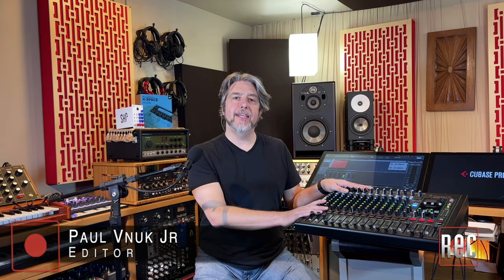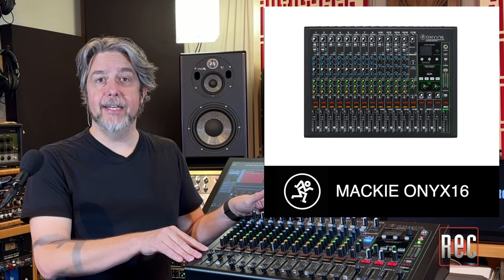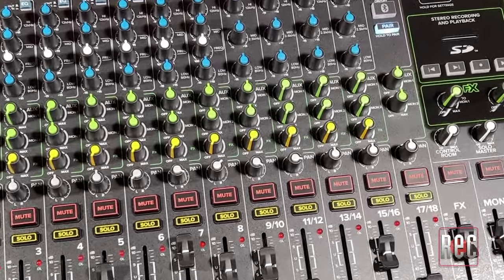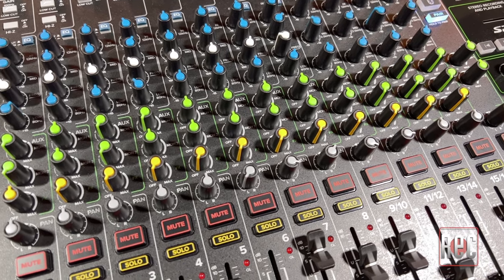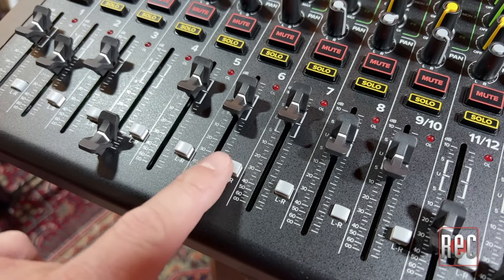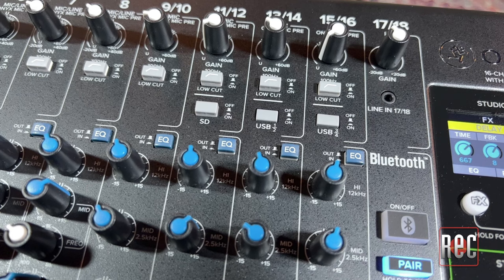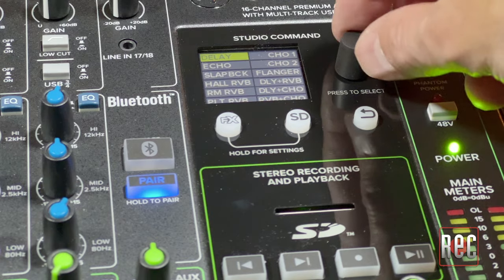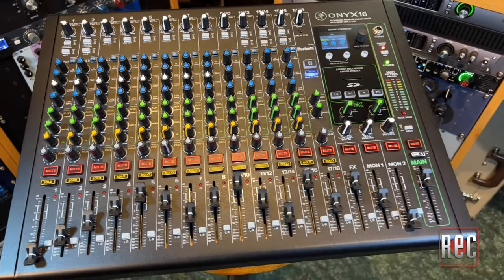RECORDING Video Review: Mackie Onyx16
Editor Paul Vnuk Jr. reviews the Onyx16 Premium Analog Mixer with Multitrack USB from Mackie.